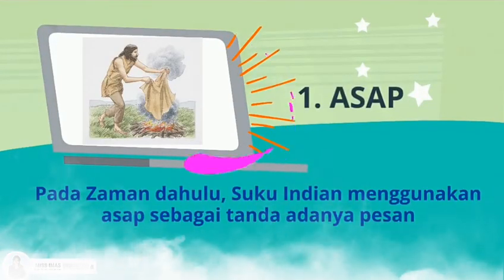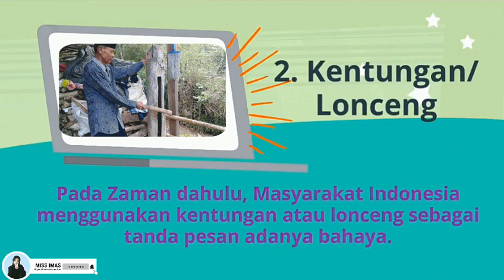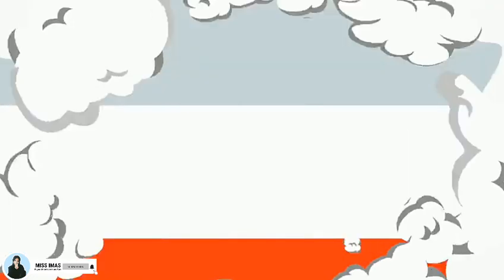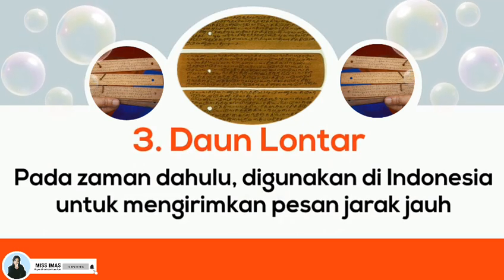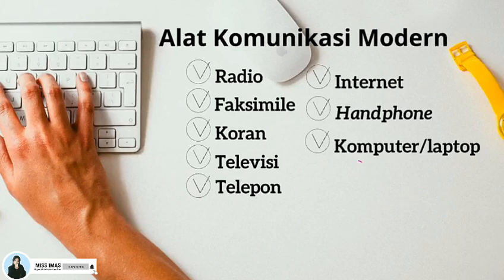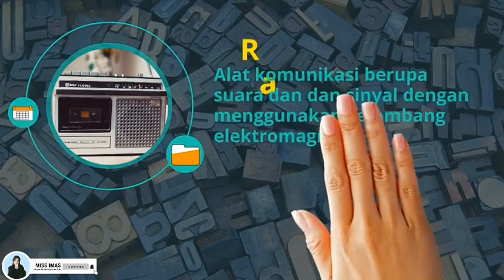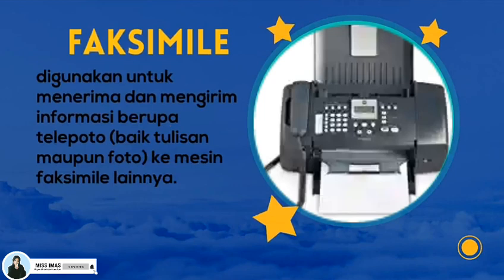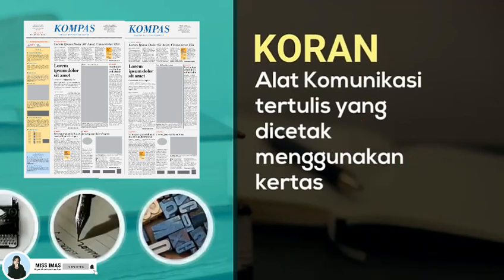PERKEMBANGAN TEKNOLOGI KOMUNIKASI || TEMA 7 SUBTEMA 3 KELAS 3 SD/MI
Bismillahirrahmaanirrahiim
Semoga bermanfaat...

Tema: 7
Subtema: 3
Pelajaran: Bahasa Indonesia
Materi: Alat Komunikasi

Alat Komunikasi terbagi 2
1. Alat Komunikasi Tradisional
(Mohon maaf di video saya lupa cantumkan Merpati pos sebagai pengantar pesan pada zaman perang)
2. Alat Komunikasi Modern

Untuk jenis alat komunikasi lainnya silakan tonton videonya sampai habis yaa..

Silakan tinggalkan pesan, koreksi, kritik dan saran di kolom komentar yaa..

Terimakasih :)